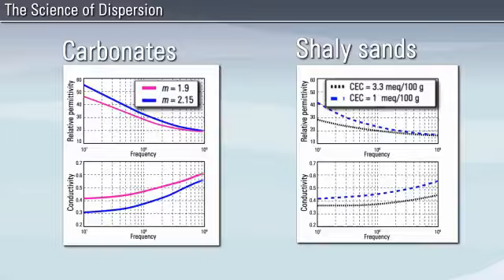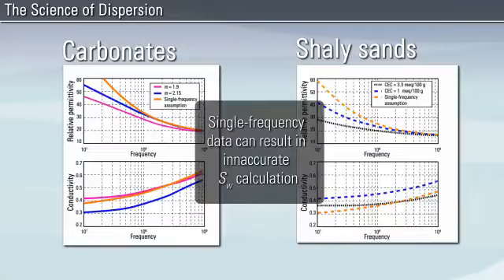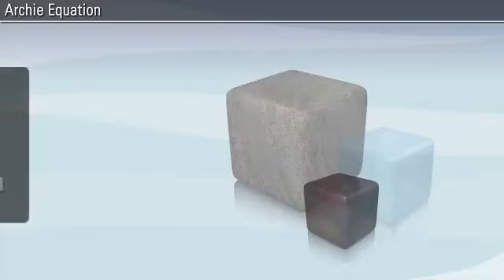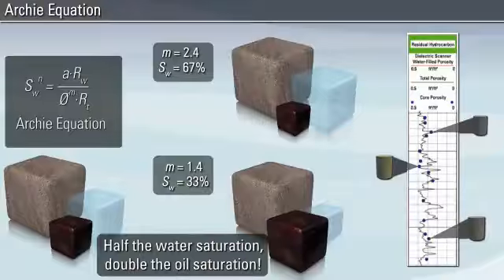Dielectric Scanner - Multifrequency Dielectric Dispersion Service - Schlumberger